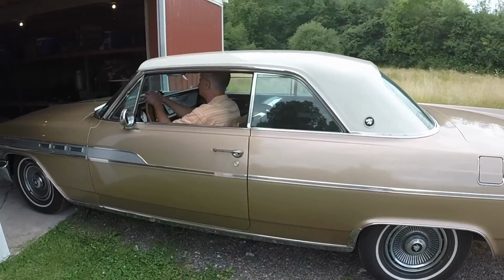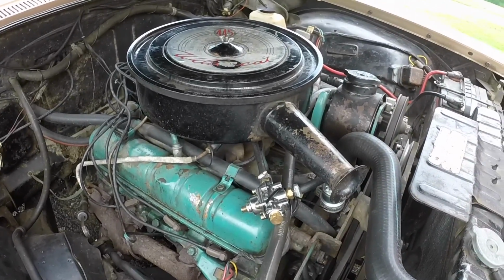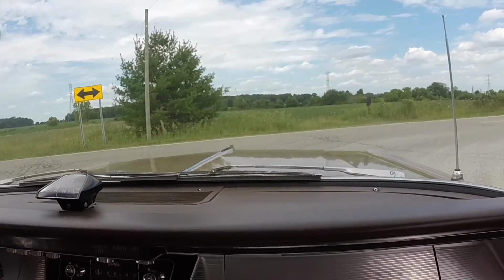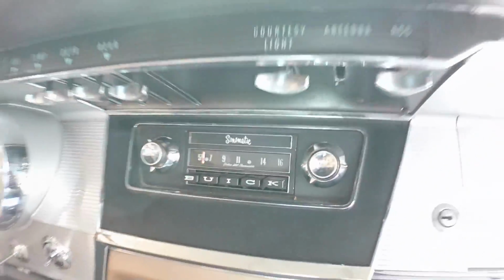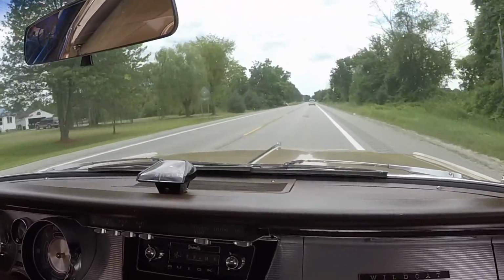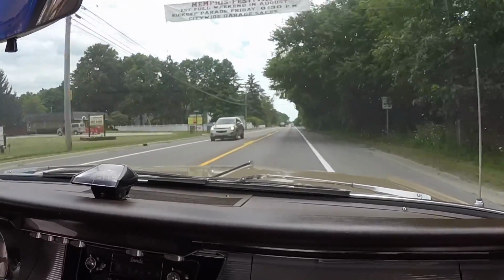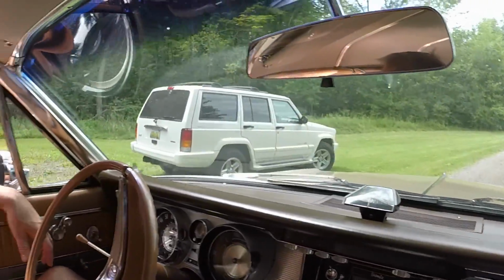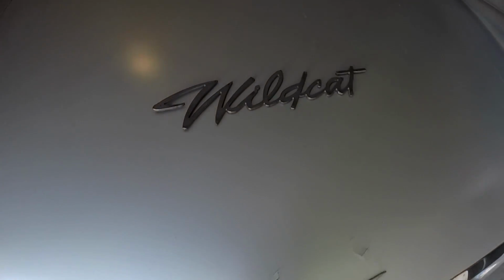Ride in Dave's unrestored 1963 Buick Wildcat, 401 nailhead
OK, here is a long awaited ride, a lot of commenters been waiting for, in the unrestored 1963 Buick Wildcat, with it's 401 nailhead engine. Enjoy the ride.

Check my other videos out, to see Dave's clean 1959 Buick Electra 223, and his awesome 1986 Oldsmobile Custom Cruiser station wagon.